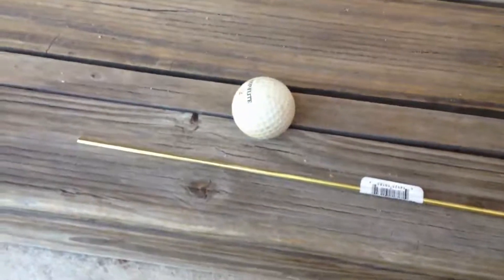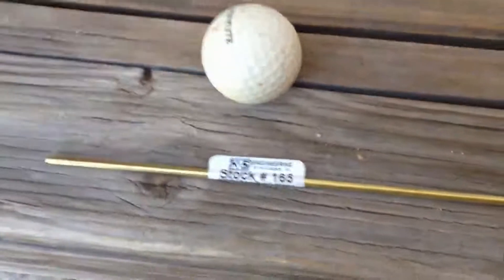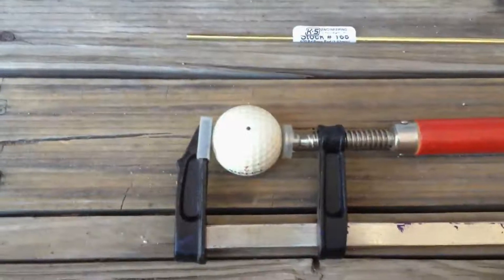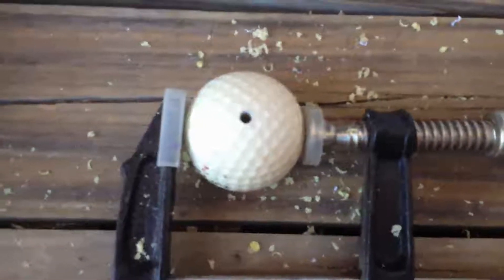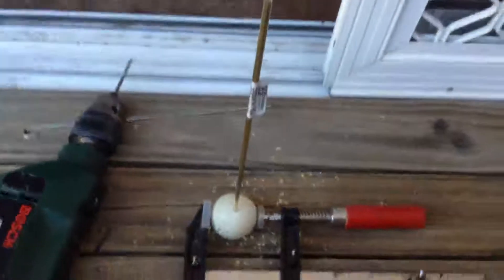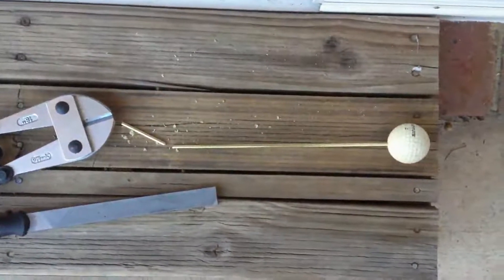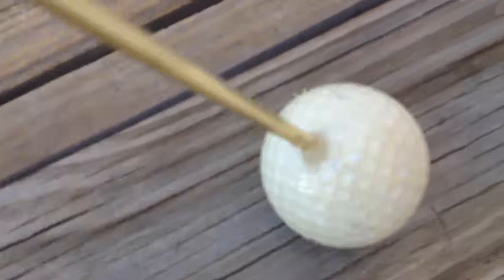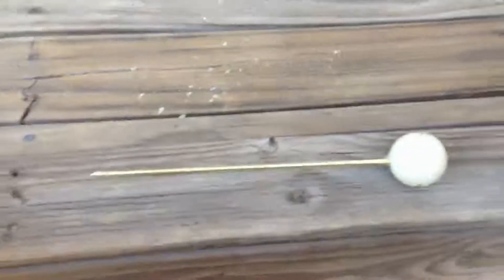Making a GBCL3000 Coin Locator for under $7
How to make a coin locator/probe for under $7. A big thanks to "Goodbeard" from the Australian Metal Detecting and Relic Hunting forum who told me about and instructed me on using this great tool.